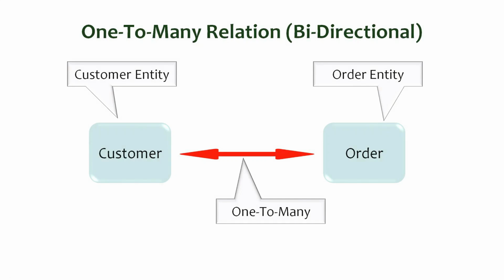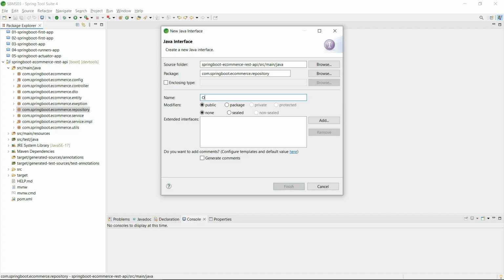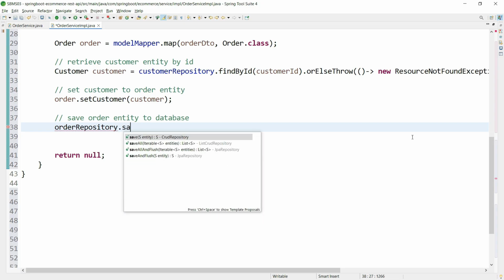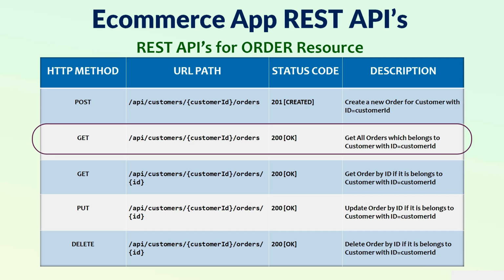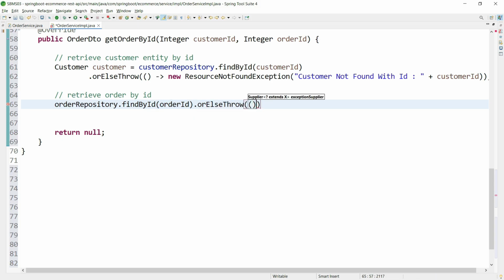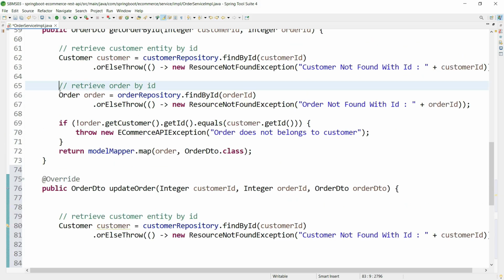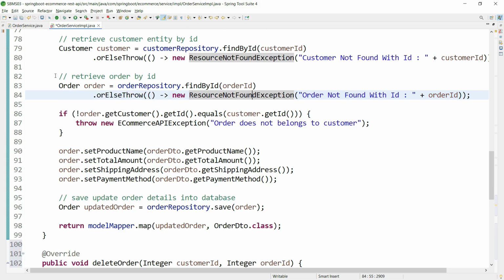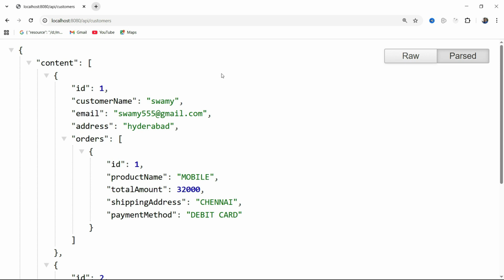Spring Boot Order CRUD REST APIs | One-to-Many Bi-Directional Mapping (Real Project)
🚀 In this video, you’ll learn how to build **Order CRUD REST APIs in Spring Boot** using **One-to-Many Bi-Directional Mapping** with a **real-world project approach**.

We will design and implement a production-ready backend system where an **Order** can have multiple related entities (like Order Items), and both sides of the relationship are properly mapped using JPA/Hibernate.

* Understand One-to-Many relationships in Spring Boot
* Bi-Directional mapping using JPA/Hibernate
* Create Order & Order Item entities
* Implement full CRUD operations (Create, Read, Update, Delete)
* Handle JSON serialization issues (like infinite recursion)
* Use annotations like `@OneToMany`, `@ManyToOne`, `@JoinColumn`
* Best practices for real-world API design

🛠️ **Tech Stack:**

* Spring Boot
* Spring Data JPA (Hibernate)
* REST APIs
* MySQL Database
* Maven

* Beginners learning Spring Boot & JPA
* Backend developers
* Developers preparing for interviews
* Anyone building real-world REST APIs

📌 By the end of this video, you’ll be able to confidently implement **bi-directional relationships and CRUD APIs in Spring Boot**.